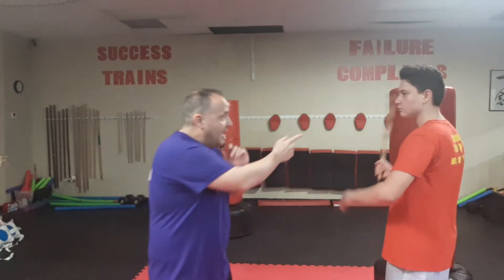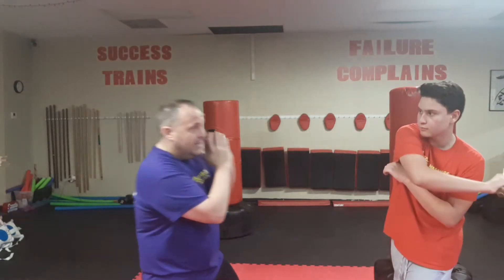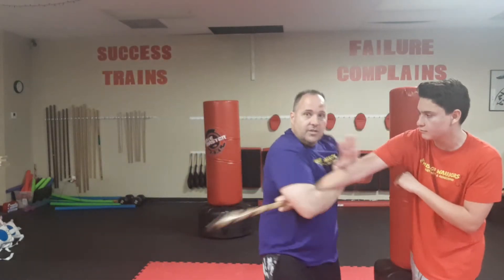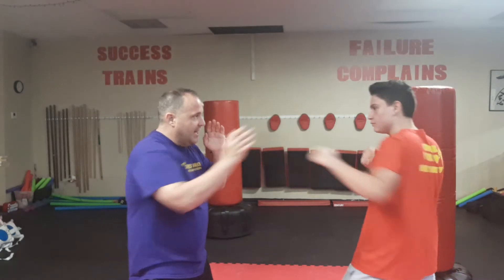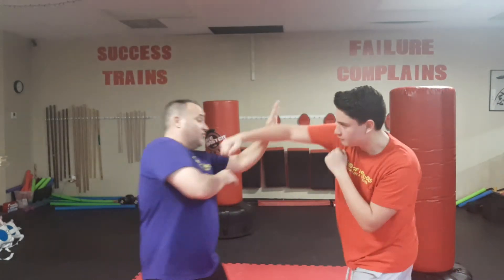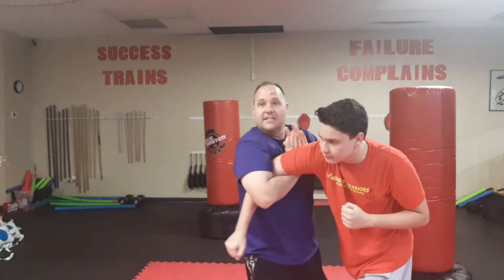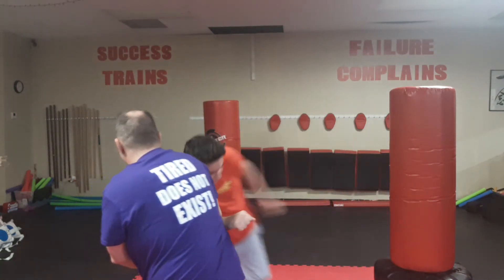Your TECHNICAL breakdown in less than a minute 👊🥋🥊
Single stick arm trap applications